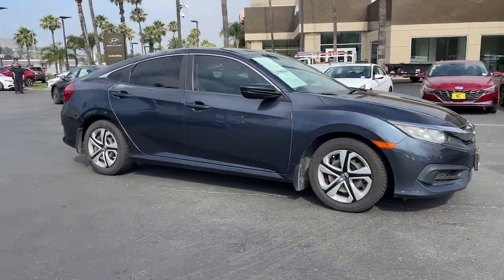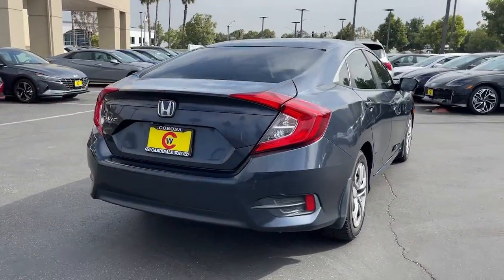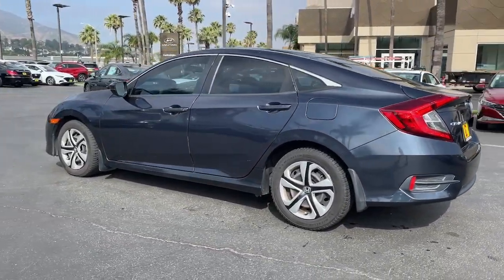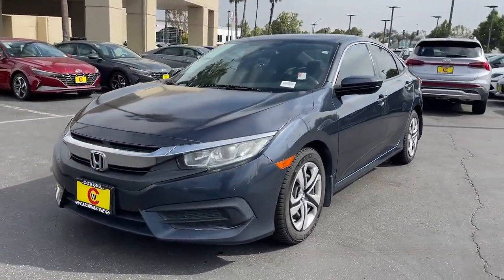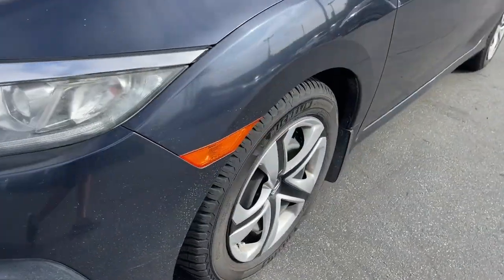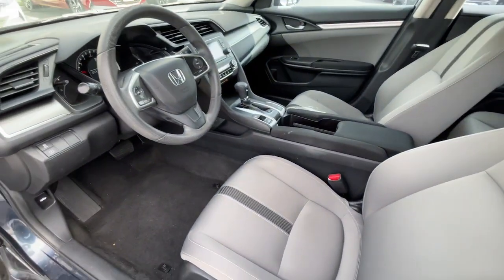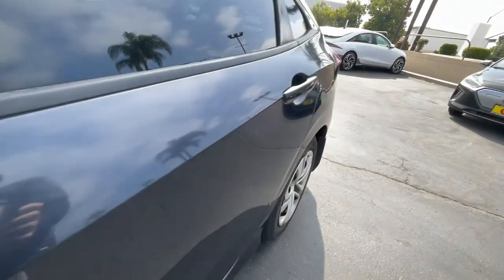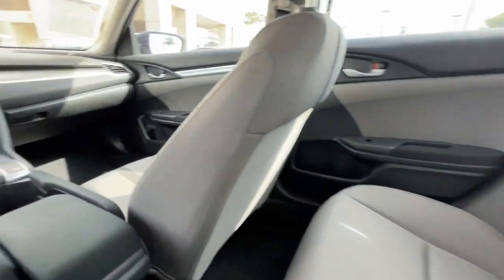2017 Honda Civic Riverside, Temecula, Loma Linda, Orange County, Corona, CA H12981A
Used 2017 Honda Civic LX available in Corona, California at Cardinale Way Hyundai Corona. Servicing the Riverside, Temecula, Loma Linda, Orange County, CA area.

Clean CARFAX. Dark Blue 2017 Honda Civic LX FWD CVT 2.0L I4 DOHC 16V i-VTEC BLUETOOTH, REAR VIEW CAMERA, MP3 CAPABLE, KEYLESS ENTRY, CLEAN CARFAX, LOCAL TRADE, **MANAGER SPECIAL**.brbr31/40 City/Highway MPGbrbrAwards:br * 2017 IIHS Top Safety Pick (When equipped with Honda Sensing) * 2017 KBB.com 10 Most Awarded Brands * 2017 KBB.com Brand Image AwardsbrKelley Blue Book Brand Image Awards are based on the Brand Watch(tm) study from Kelley Blue Book Market Intelligence. Award calculated among non-luxury shoppers.  Kelley Blue Book is a registered trademark of Kelley Blue Book Co., Inc.brExperience the Cardinale Way difference. We develop outstanding relationships where everybody wins. All prices are plus dealer installed Protection Package for $1785.00. Proudly serving Inland Empire, Corona, Riverside, Ontario, San Bernardino, Orange County, Yorba Linda, Chino Hills 92882.